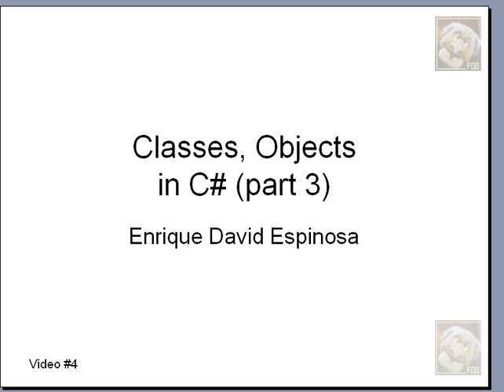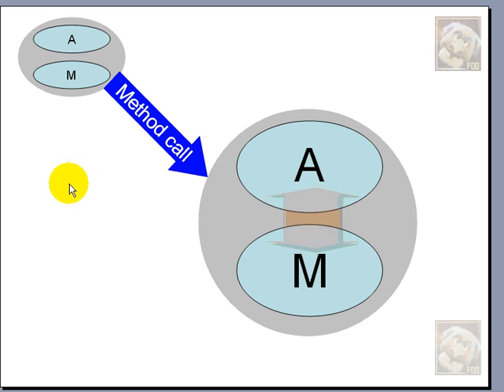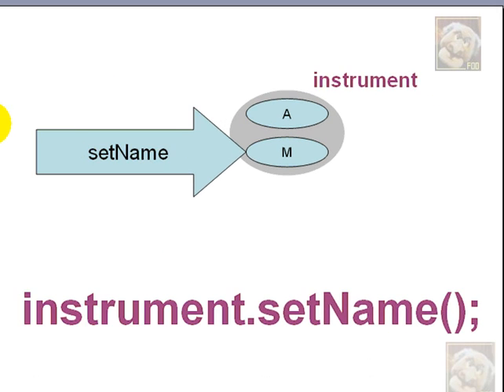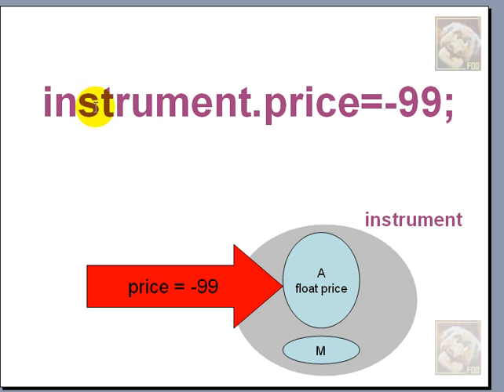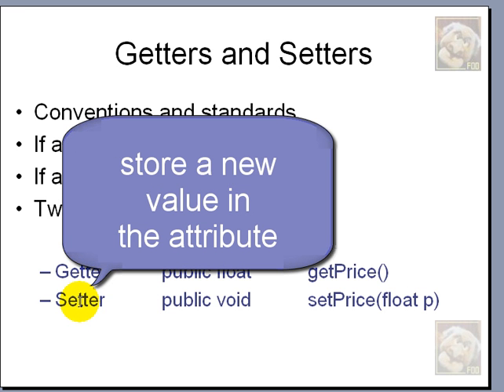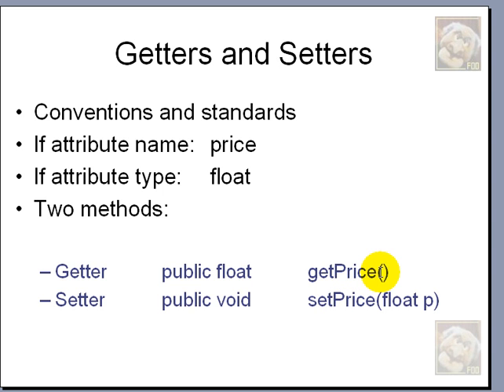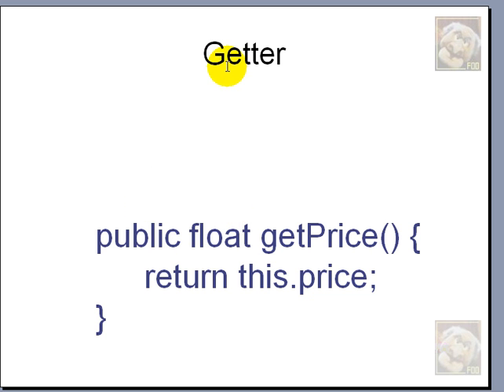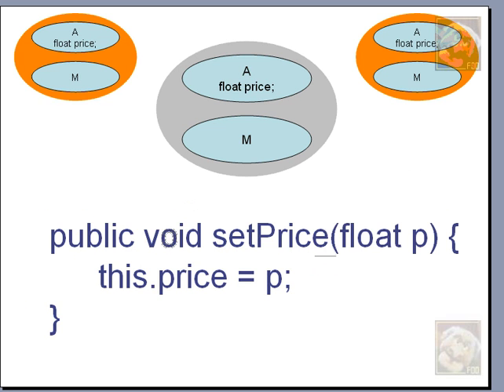Classes and Objects in C#, Part3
This video introduces the concepts of encapsulation, message passing, plus attributes in the context of getters and setters